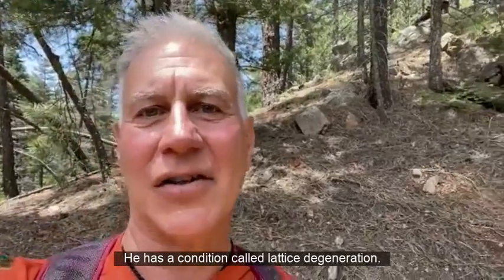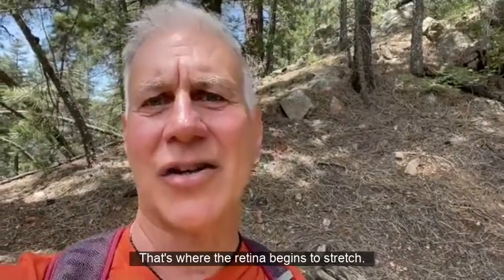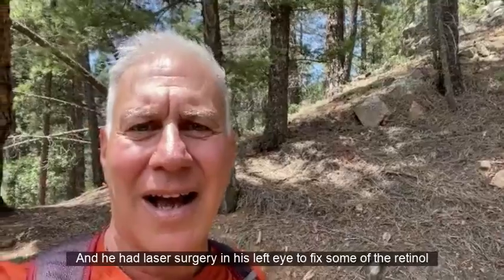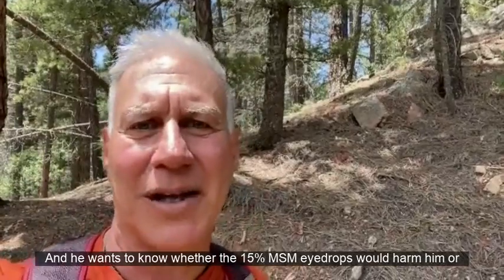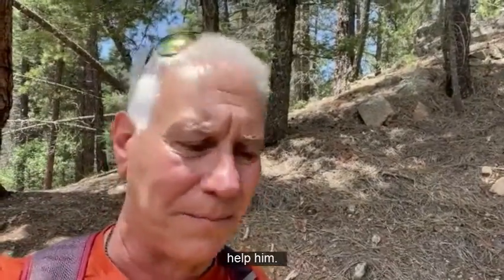Enjoy the Journey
I can tell you from experience, that eye healing is a process. It's easy to get frustrated by not seeing the results that you're wanting or expecting. It's best if you can identify these obstacles and focus instead on the journey. Meditate on what you are gaining from learning about your eyes and your habits and your patterns.